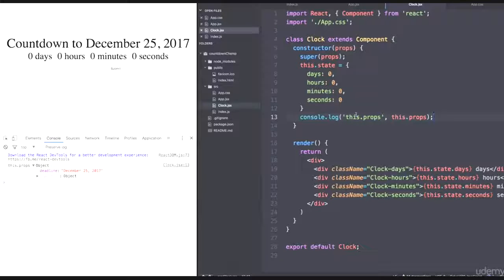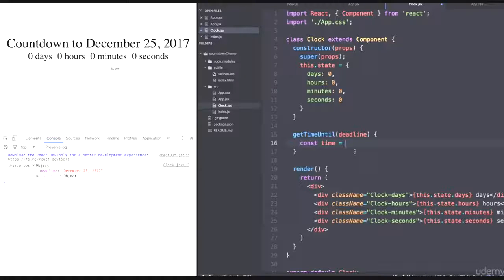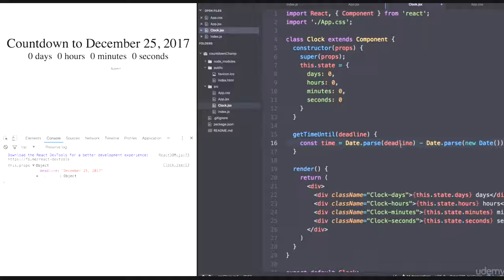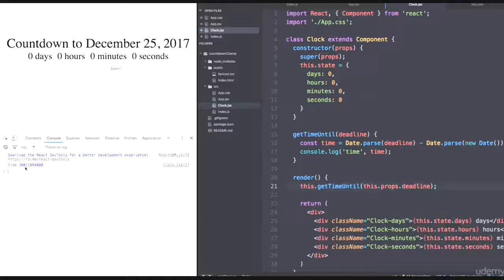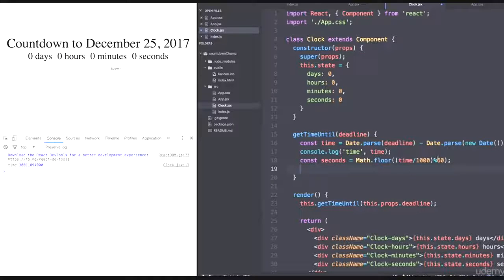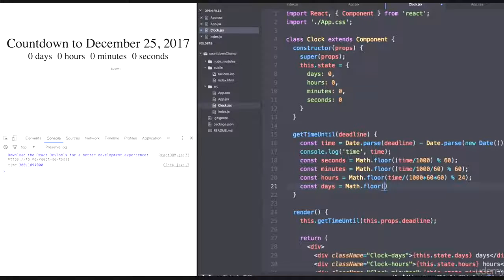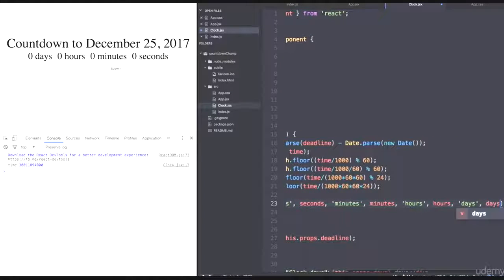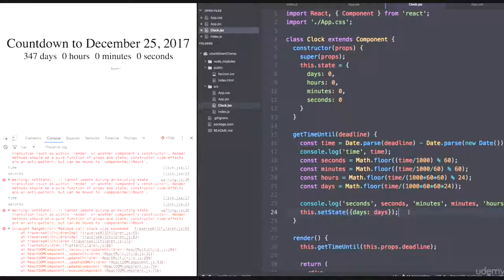React Js beginner tutorials 2017 part 10